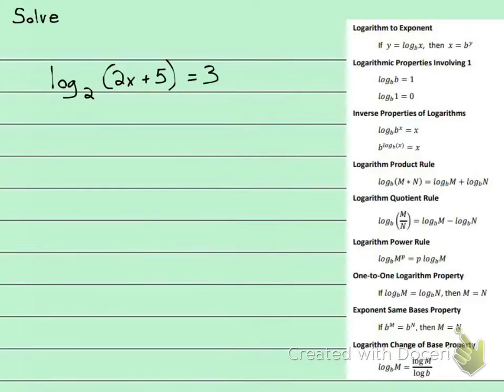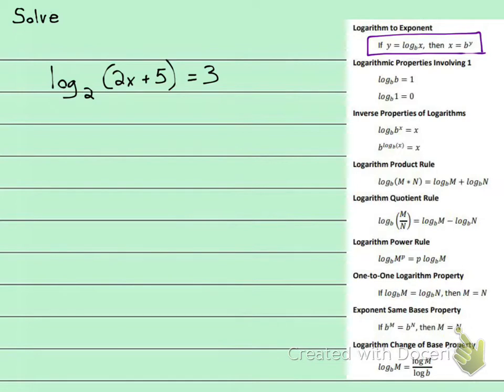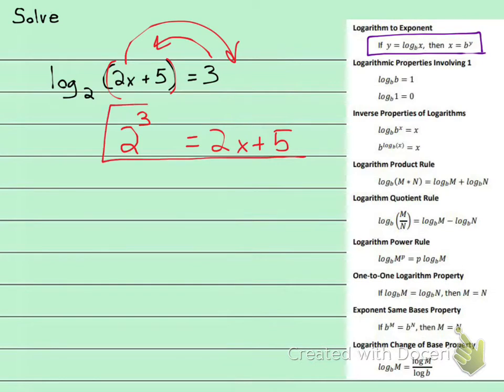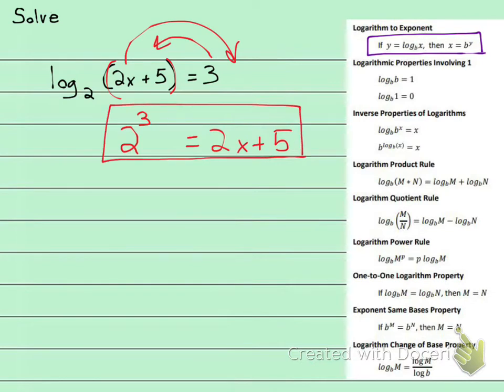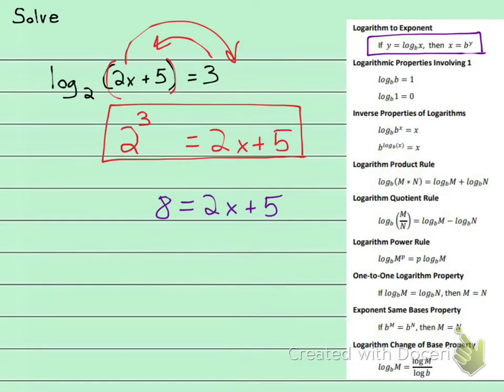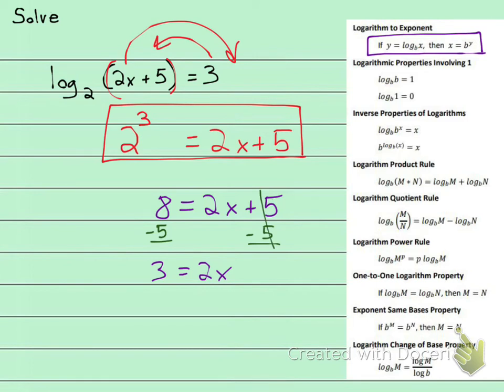130 3.4.59 Solve Logarithmic Equation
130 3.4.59 Solve Logarithmic Equation
College Algebra / PreCalculus
ProfessorMath1234